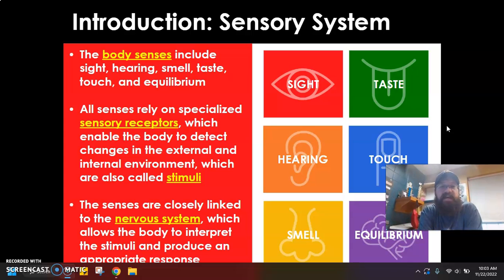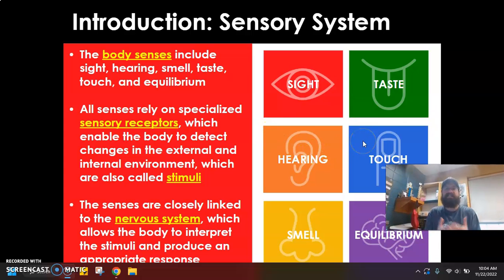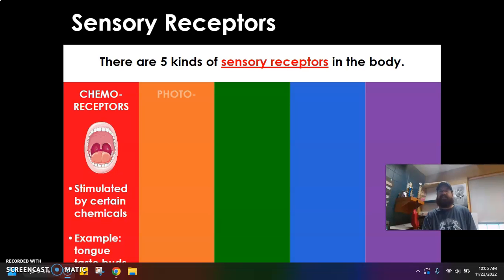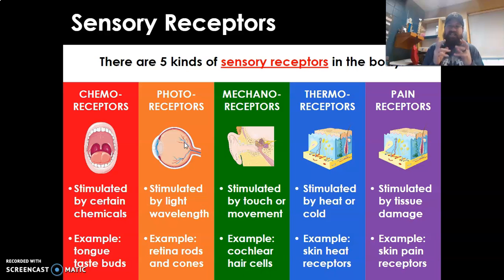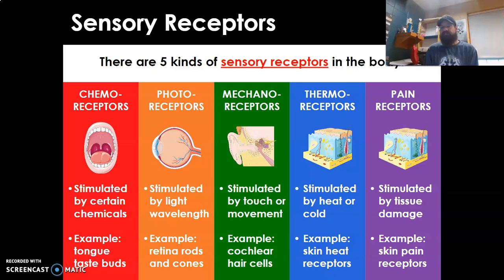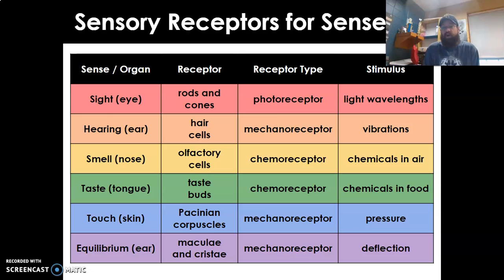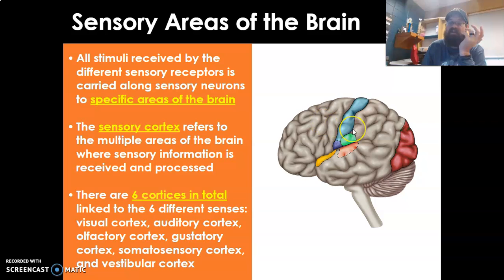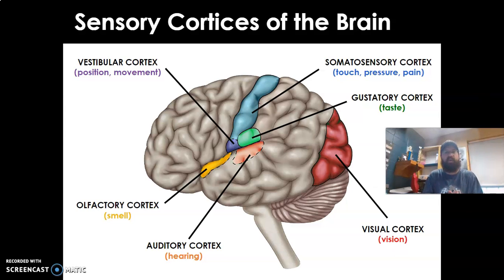Senses Notes- Part 1